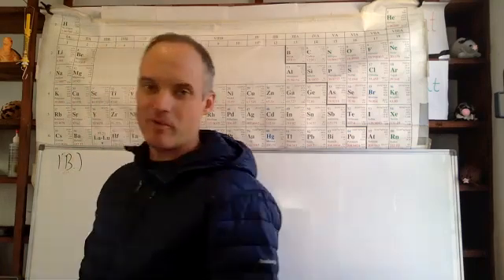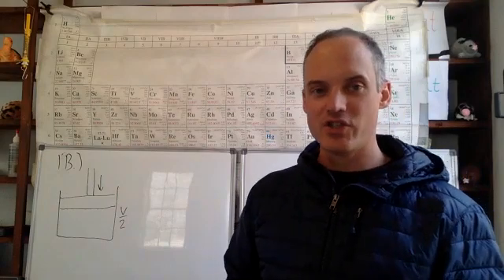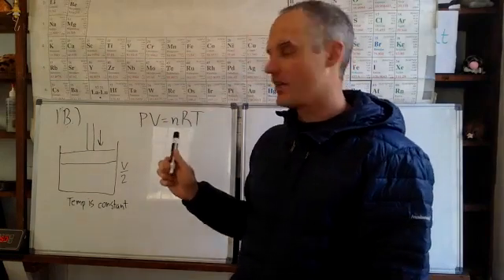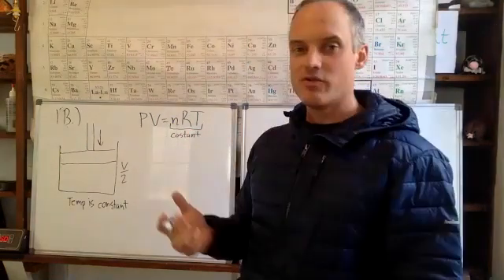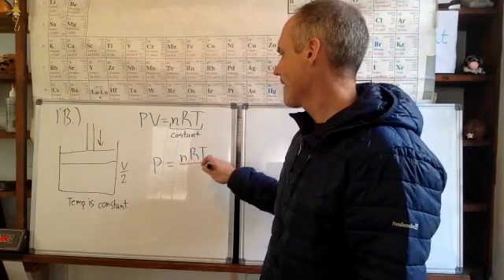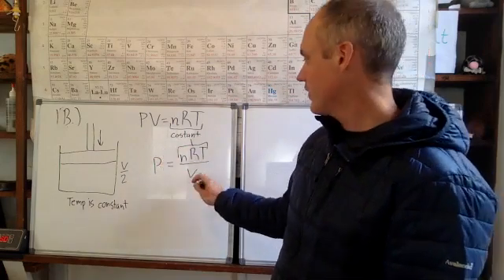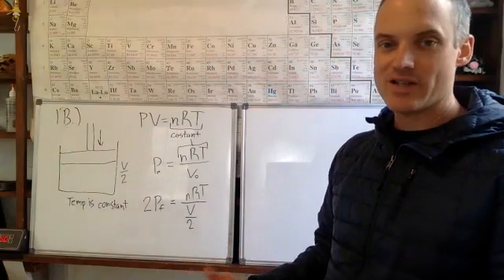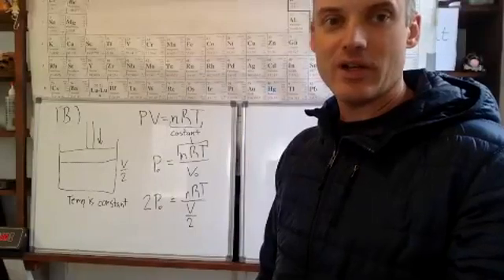APCFRQUnit3: Progress Check 1B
This video is the solution to the AP chemistry FRQ question from the online review for question 1B.